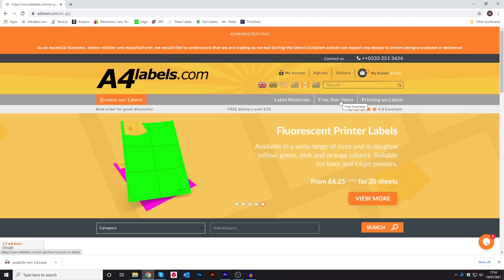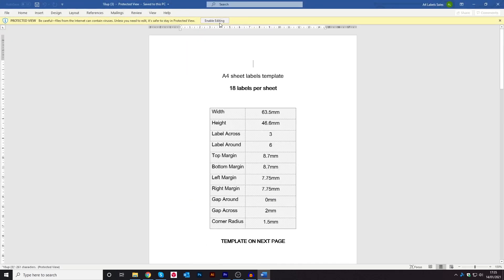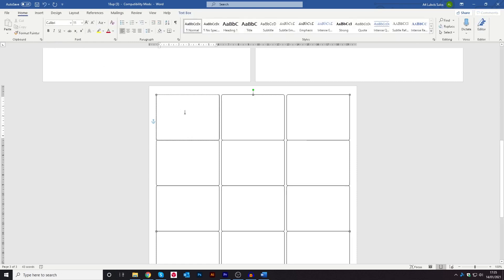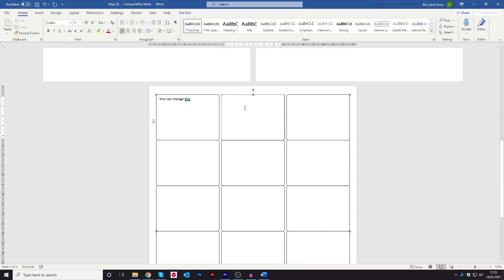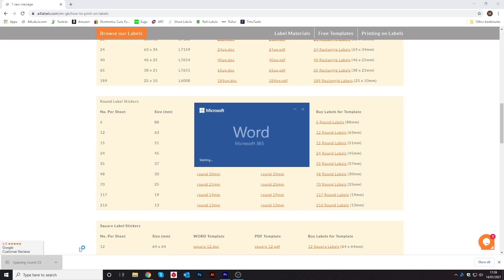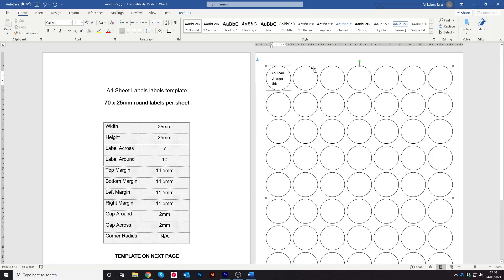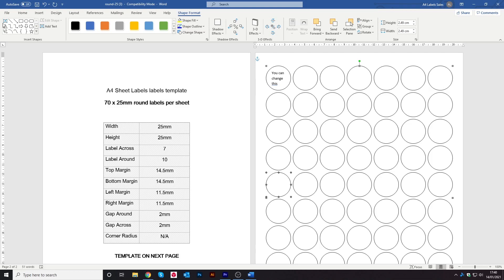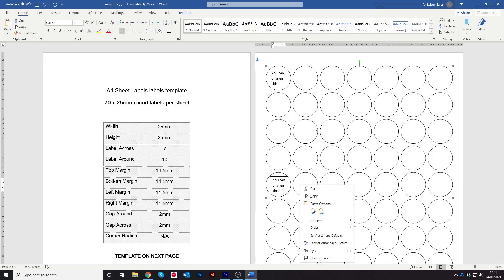How to add text to our a4labels word templates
Here at a4labels, we want our customers to be able to navigate our site, and our templates with ease. In this tutorial, we'll be outlining how to download templates from our site, and add text to both rectangular and round labels!